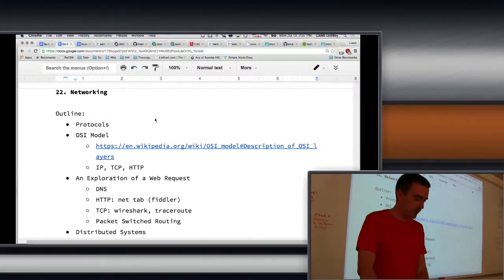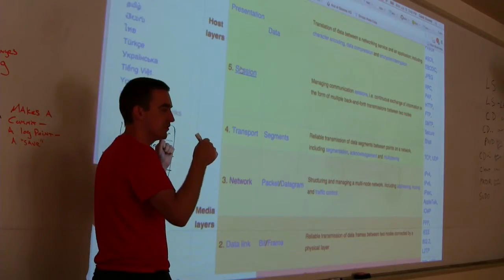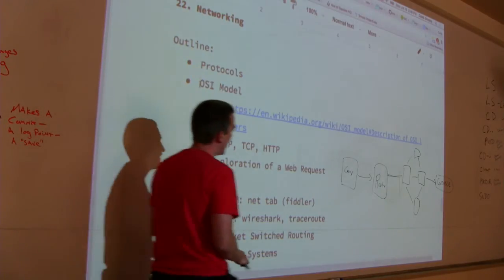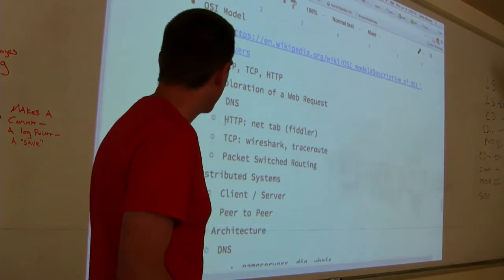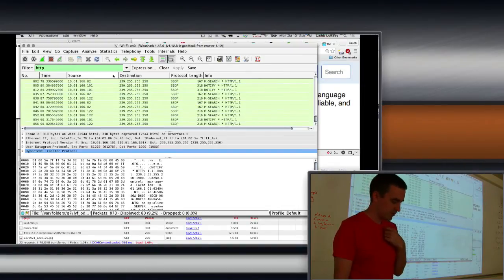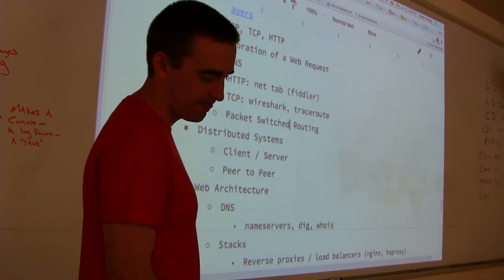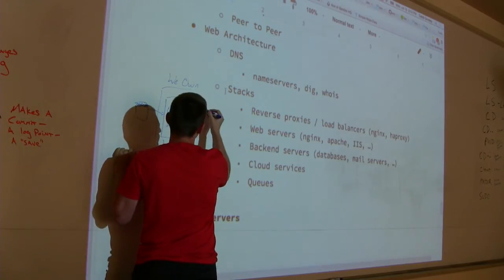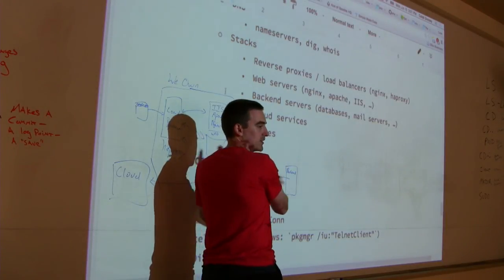How The Web Works